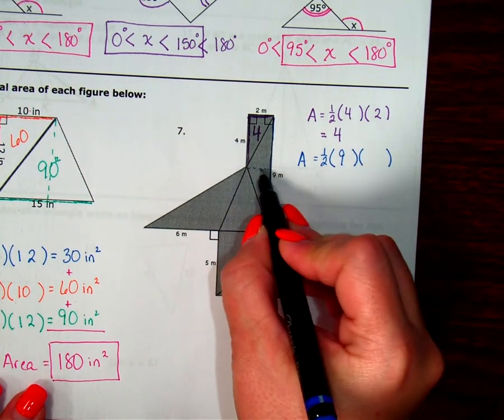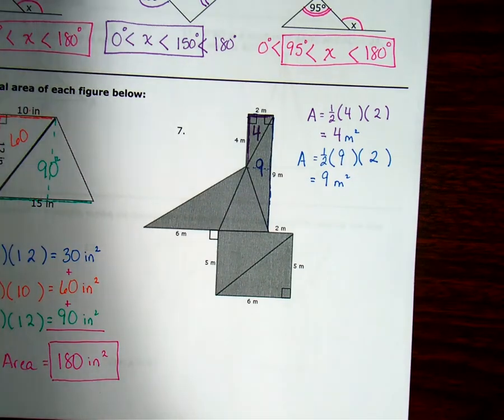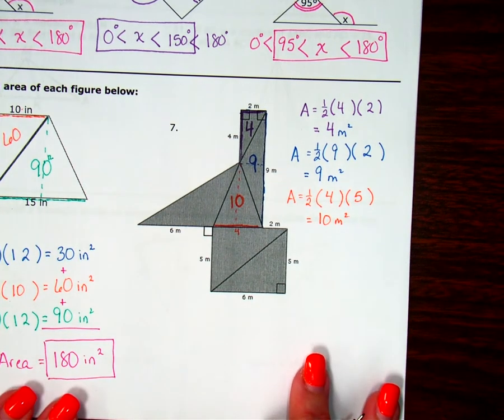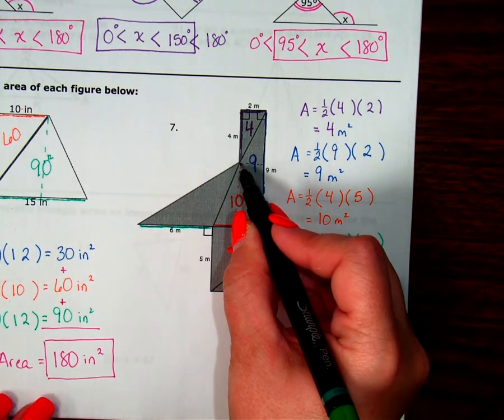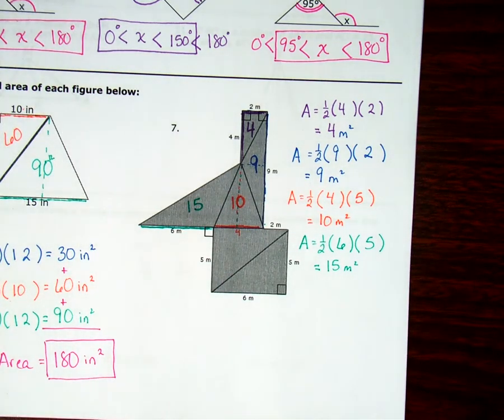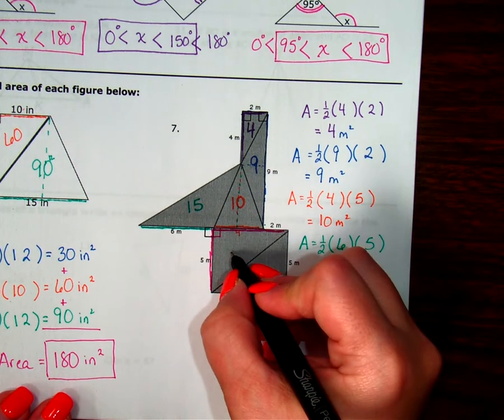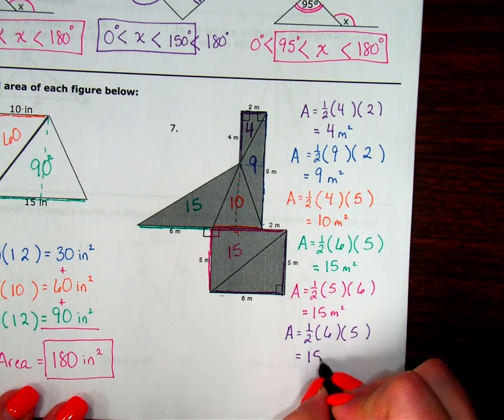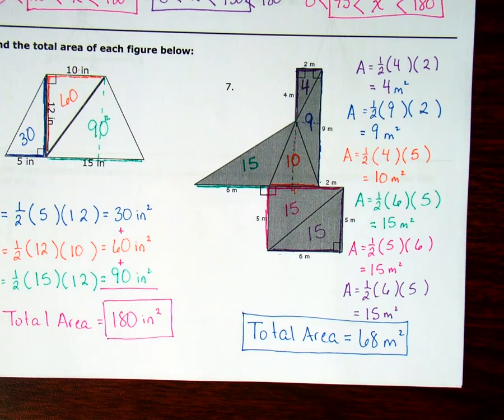U4d10 Review Part 2